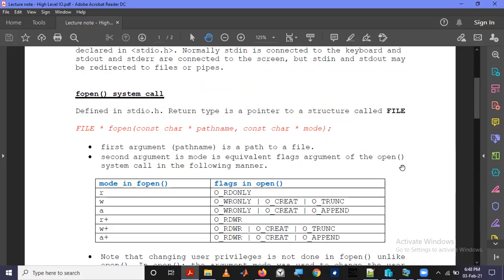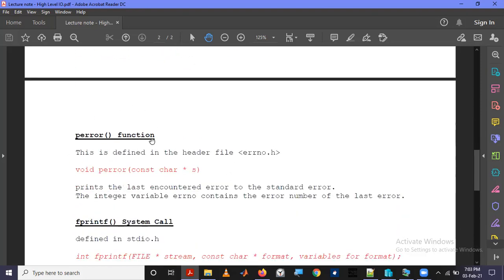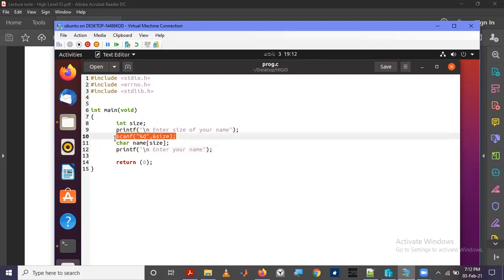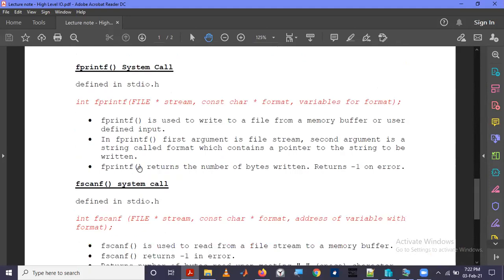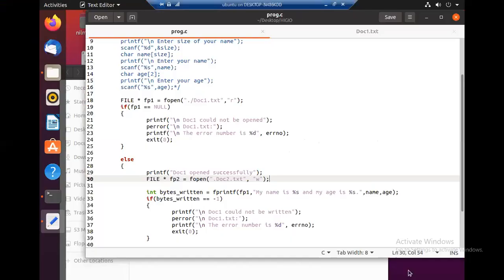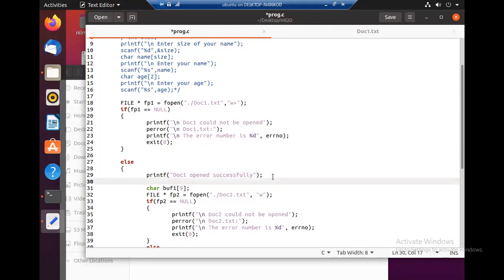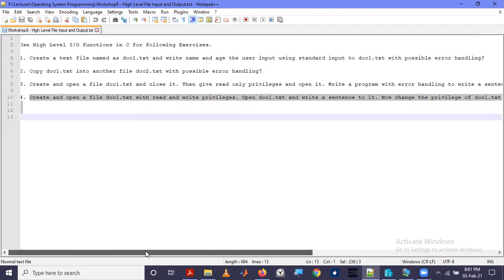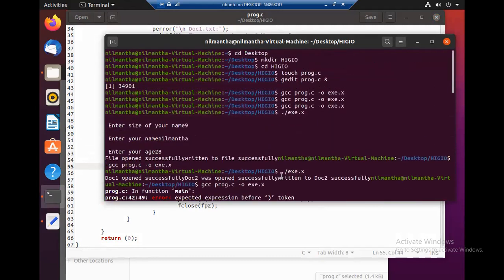OS Programming - Lecture 5 - High Level File Input Output